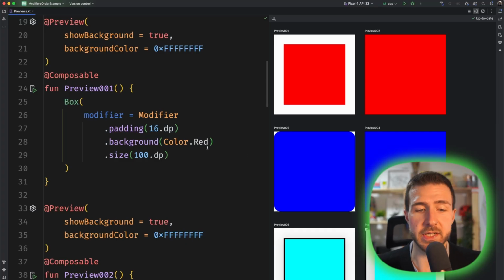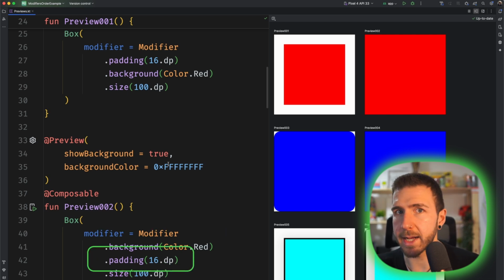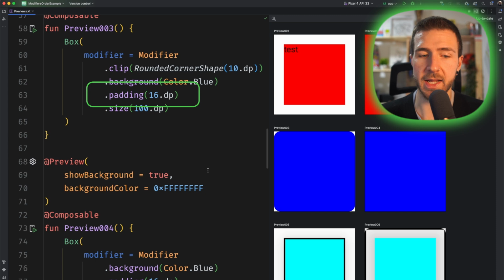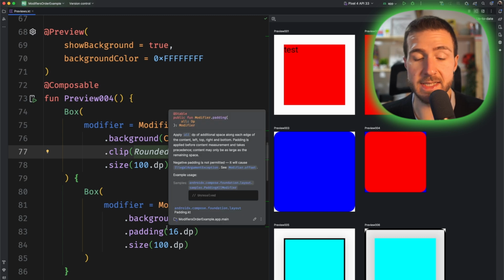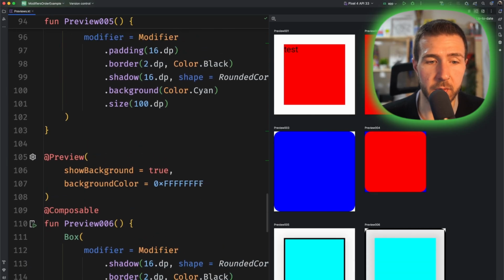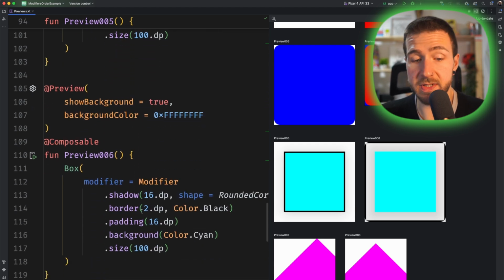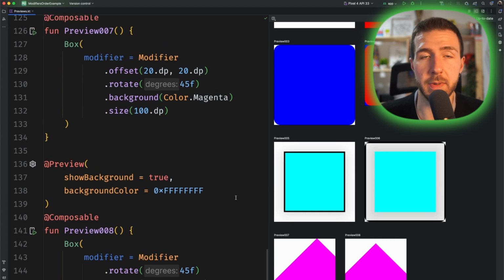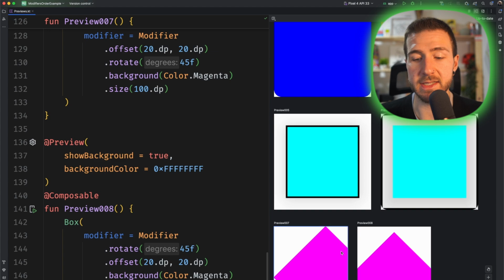Modifier ordering matters in Jetpack Compose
In today's video, we're taking a look at how the order of modifiers (applied on a Composable function) affects the end result of that function.

Time stamps:
00:00 Intro
00:29 Explanation(s)
00:53 Composition phase
01:12 Layout phase
01:27 Drawing phase
02:17 First example: background + padding
03:40 Second example: clip + background
05:21 More context
06:00 Third example: corner + shadow
07:30 Fourth example: rotate + shift
09:09 Outtro